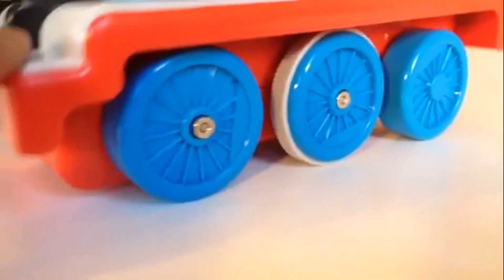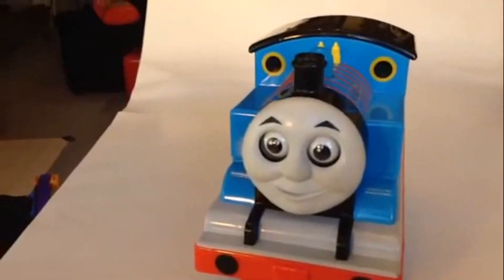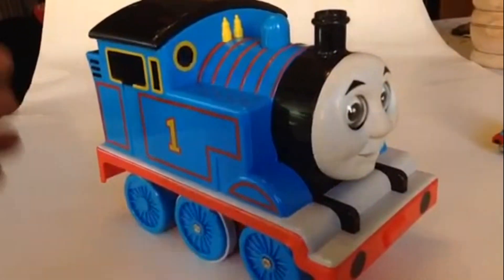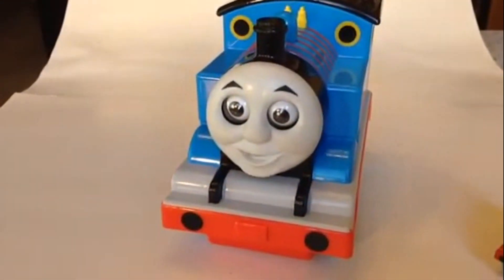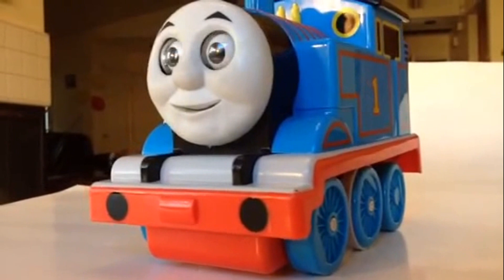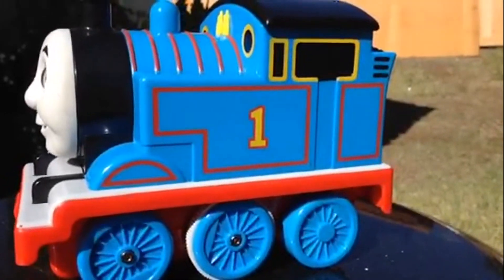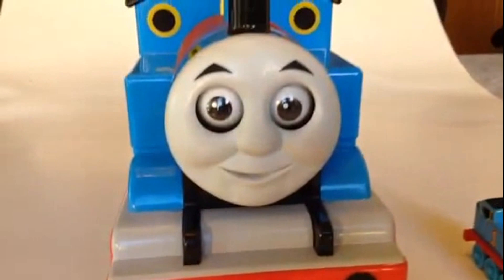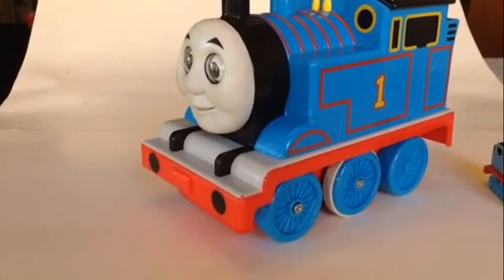Thomas and Friends: The Best Train of I have Seen by PleaseCheckOut Channel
channel for more toy trains. This YouTube video is about Thomas and Friends Train Thomas the Tank Engine that Talks, Tells you a story, Blushes, Moves - Voice Navigated without a remonte by PleaseCheckOut channel. Thomas and Friends is a computer animated TV program or TV series. It was Thomas the Tank Engine and Friends until 2002. Thomas tank engine is the protagonist of the TV program or TV show that shows up in every episode. It is based on the books of railway series by British writer Wilbert Awdry and his son Christoper Awdry. The setting of this TV show is fictitious Sodor island. This is a very popular with kids that love cho cho train or any kind of trains.
My son is the one whose Thomas toy trains made me make videos first. I am careful not only to make the video interesting but the videos kids friendly as well. It has my opinion about the toy train.